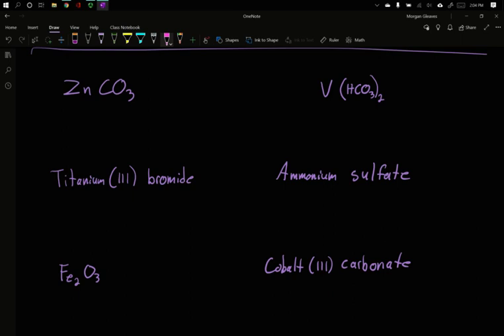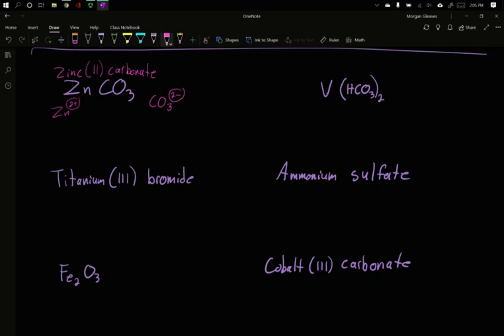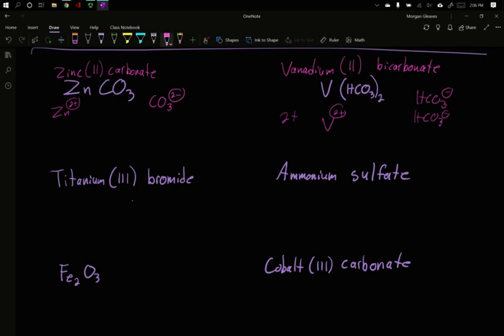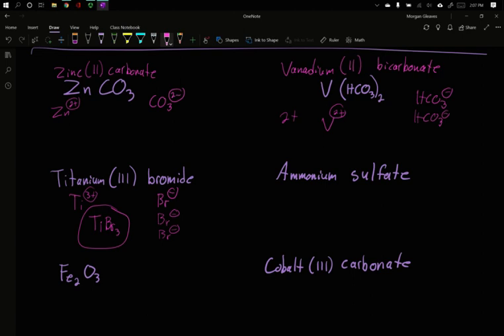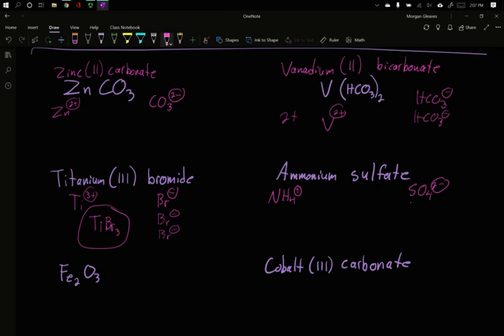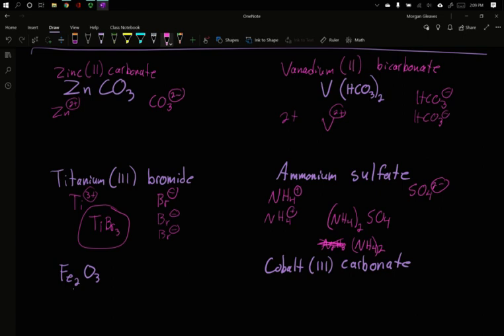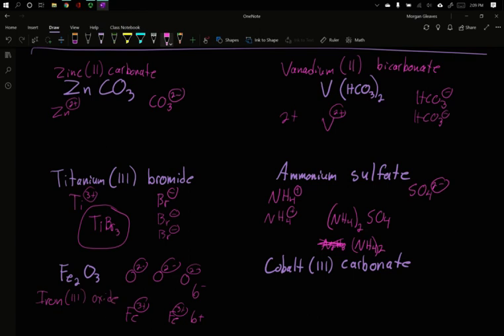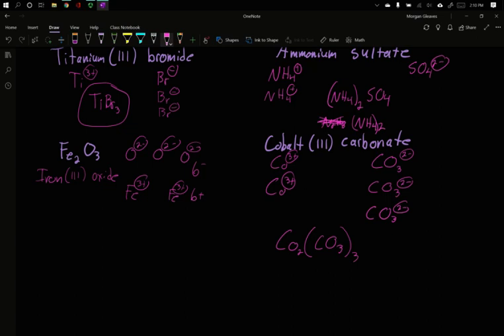Naming Ionic 7 - Practice naming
Guided Practice Naming Transition Metal Compounds.